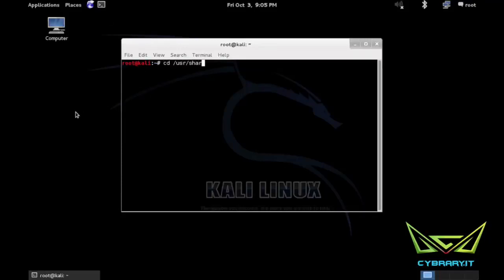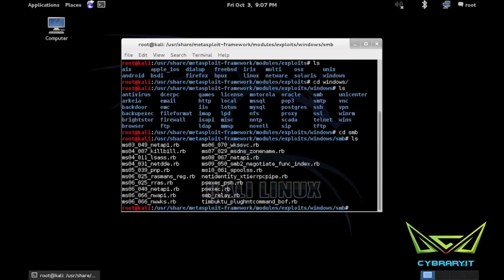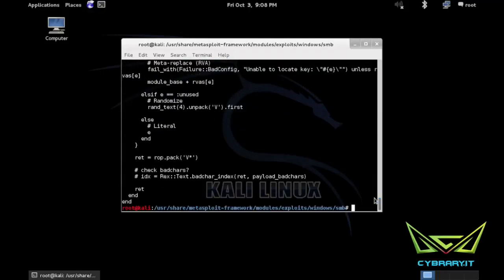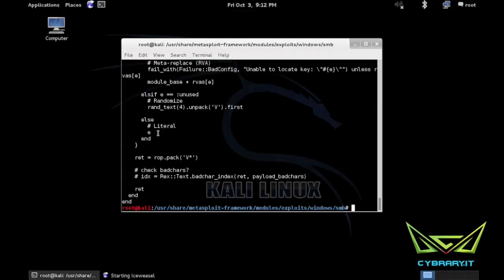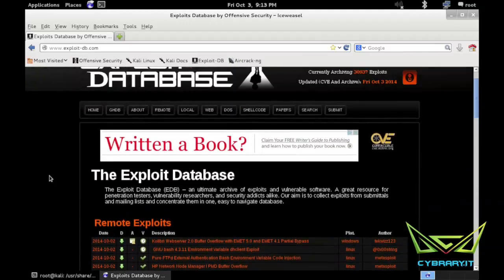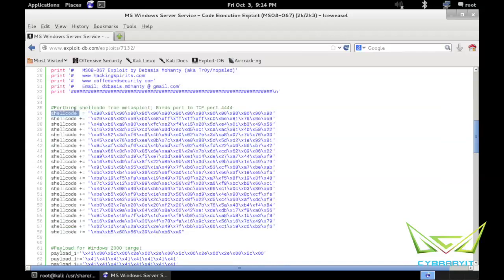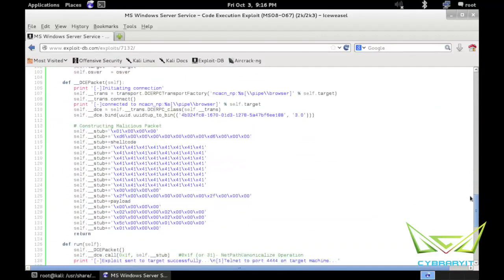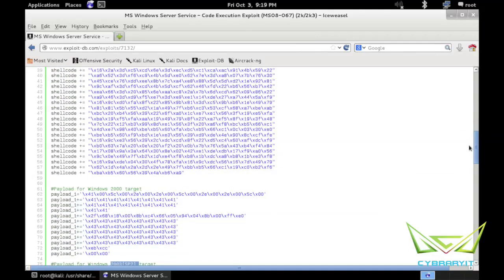03 2 Metasploit